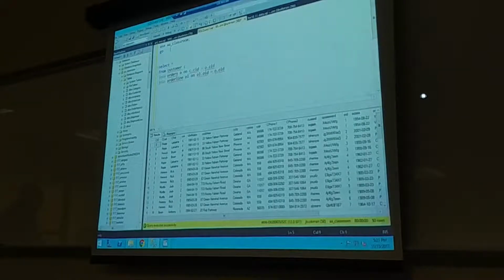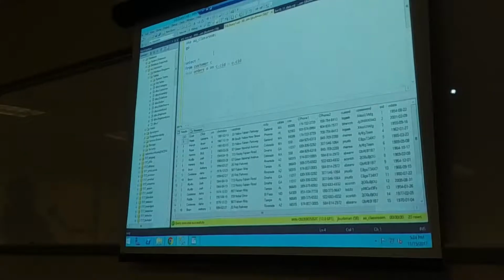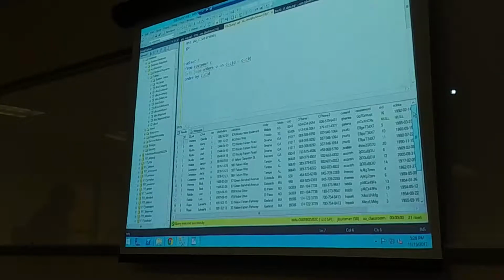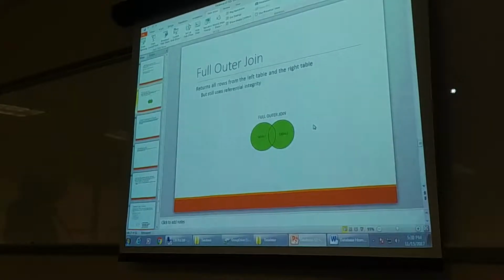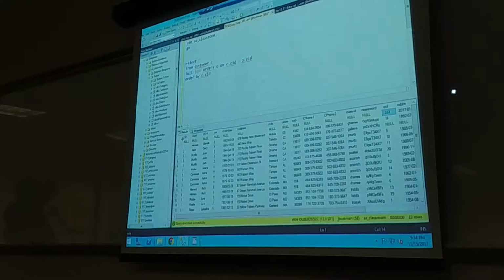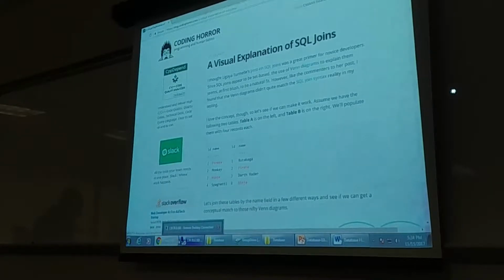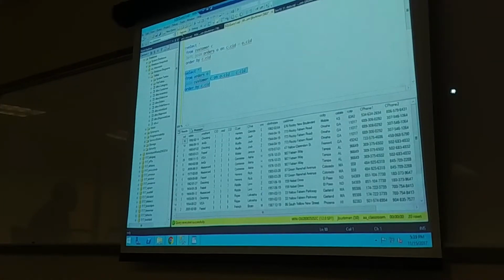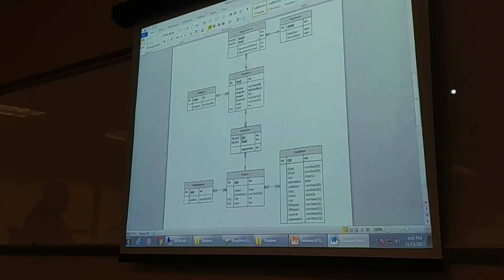Dba class 11 15 2017 3of 5